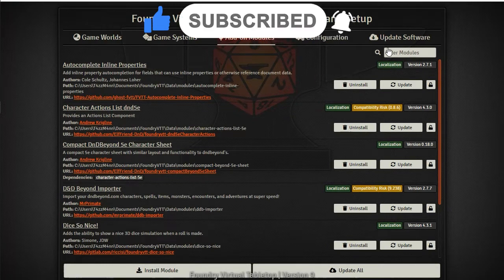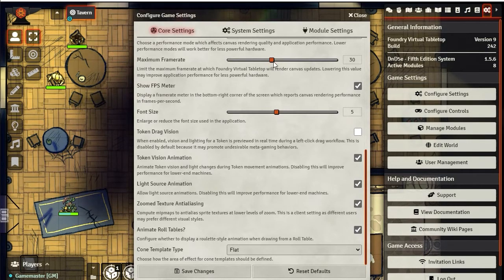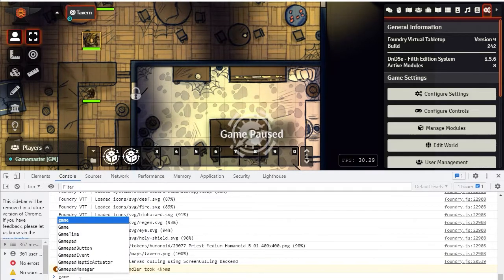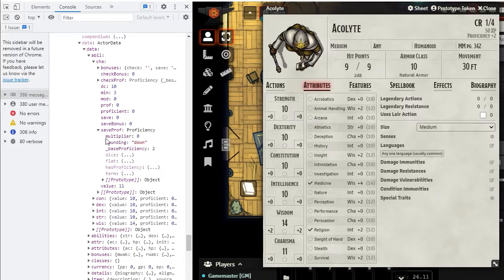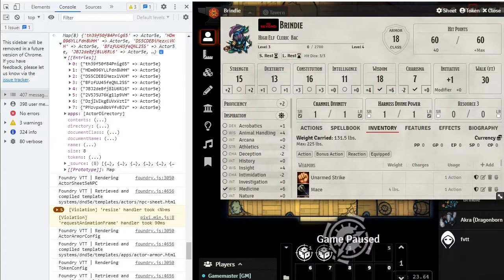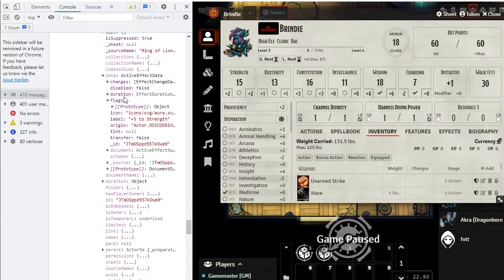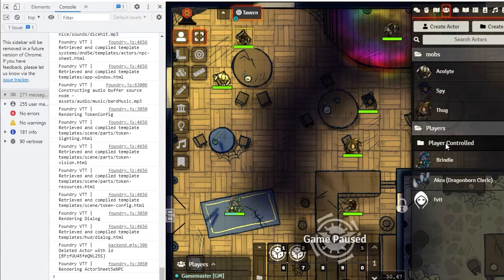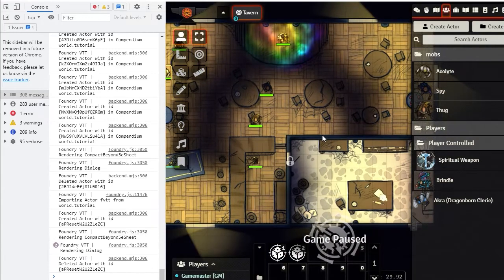(GM) Foundry VTT V0.9.X From the Ground Up E13 - Going A Little Deeper Under The Hood